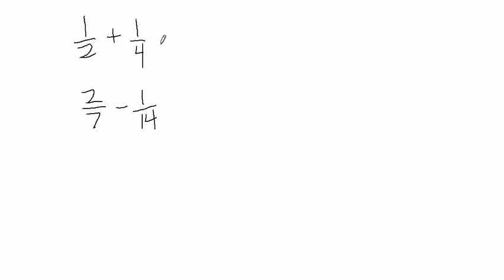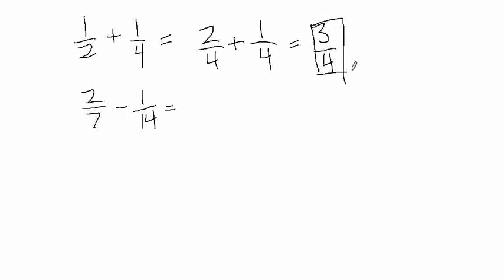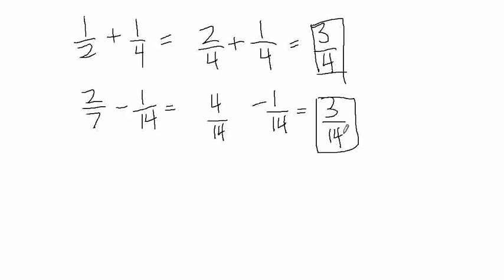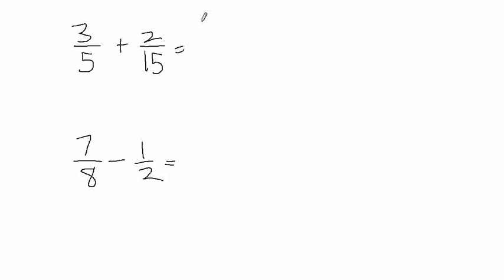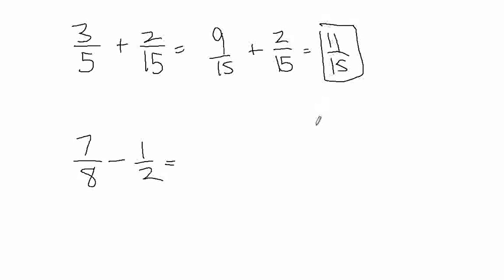Philfour Prealgebra : Fractions - Addition & Subtraction With Unequal Denominators